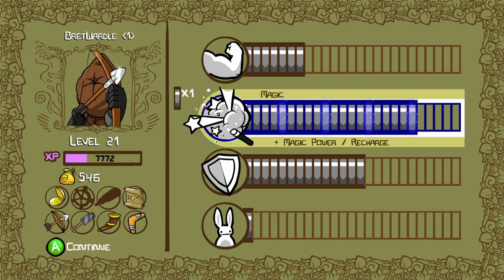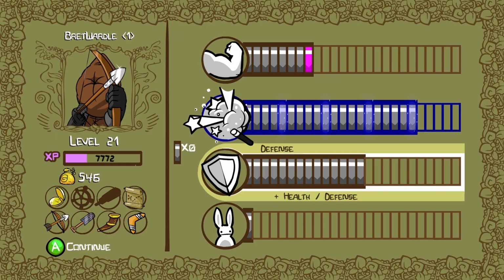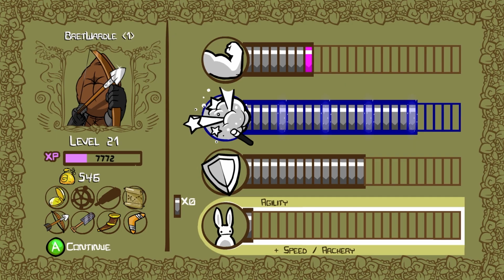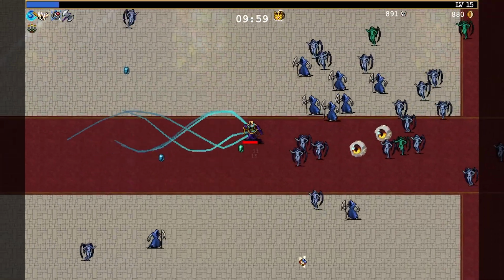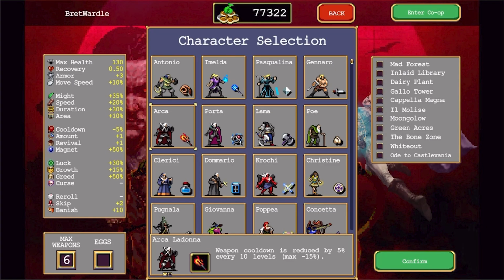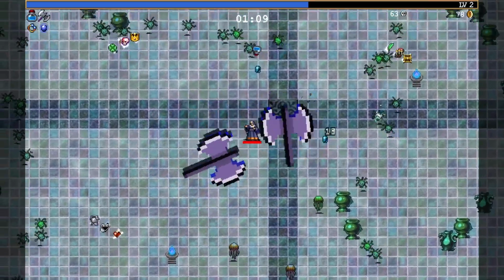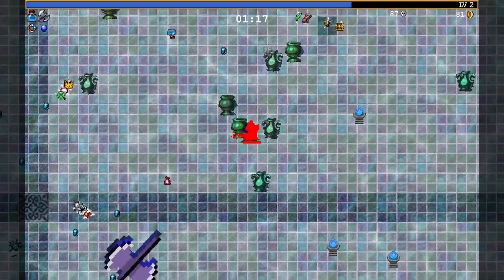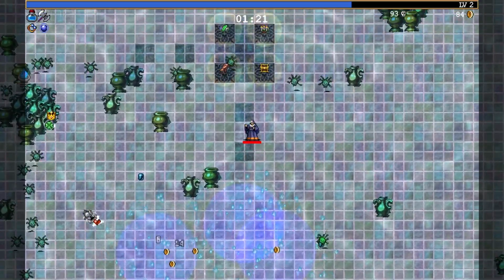Prefab Characters - Game Mechanic explained with Vampire Survivors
Prefab, or premade, characters are a great way to capitalize on the players desire to make something their own, without the daunting task of creating a full on character generator. Many games like The Sims, Mass Effect, Outer Worlds, Diablo, and more have extensive character generators with countless customizations... but that requires a full team to design, build, and test. Other games like Castle Crashers, Golden Axe, Chrono Trigger, TMNT, X-Men, and more rely on Prefab Characters to cull down the amount of work needed, and the amount of testing/balancing required. This allows the user to chose something that fits their style, without being burdened with 1000's of choices. And can save you a TON of time in work! In this video we explore this concept using the fantastic game, Vampire Survivors... as I think they do an incredible job of using Prefab Characters to the fullest!